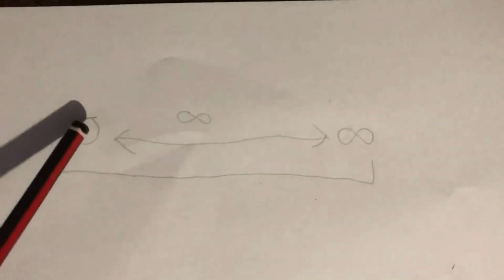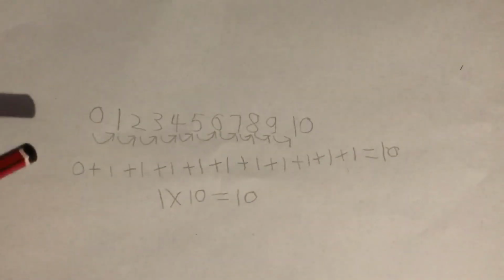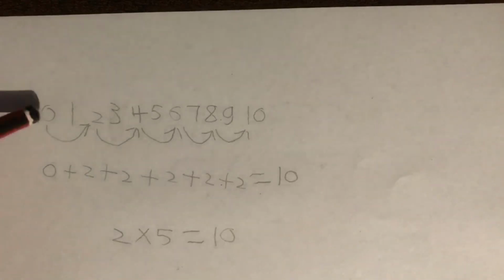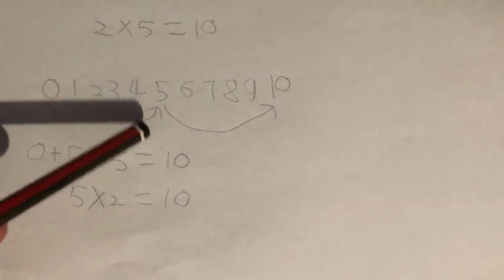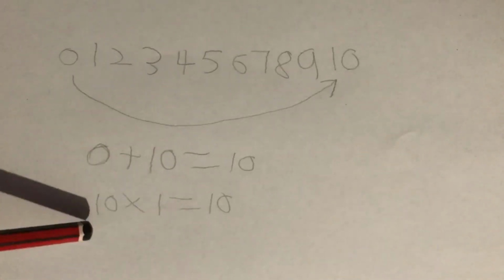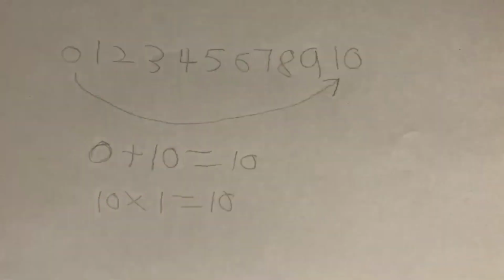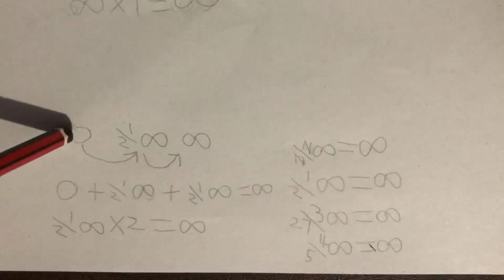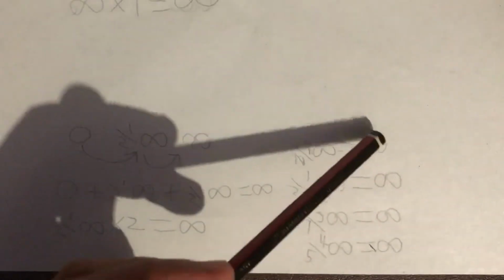how to count from 0 to infinity